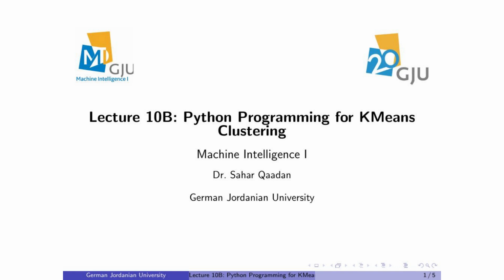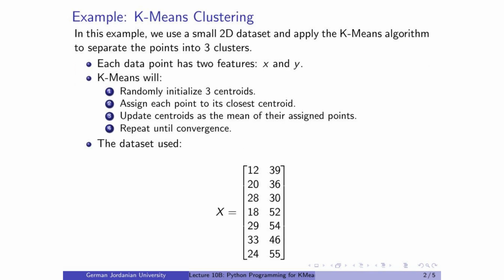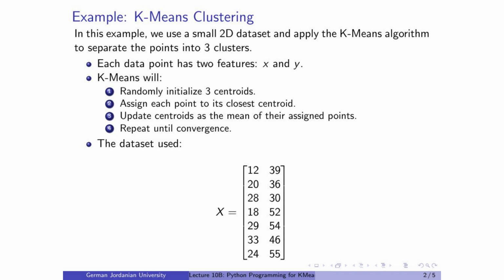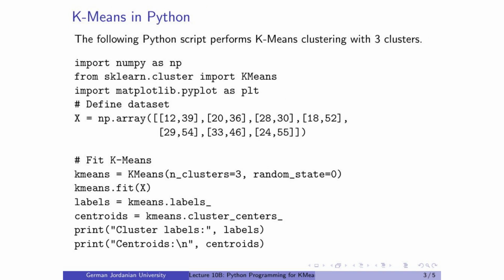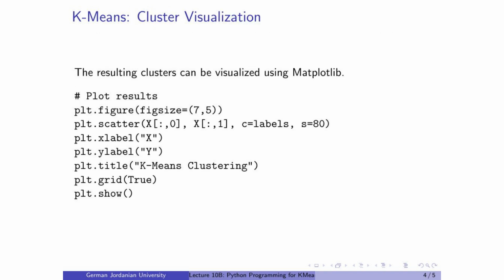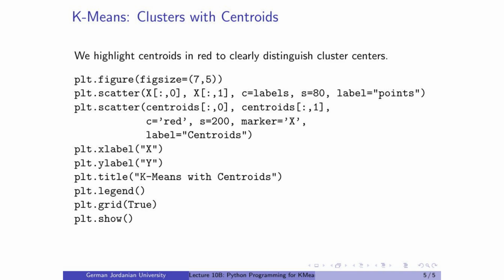programmingTask KMeans pdf 1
📘 Lecture Description

In this lecture, we explore K-Means Clustering from both the intuitive and practical perspectives.
We begin by understanding why clustering matters in machine intelligence, and how K-Means groups unlabeled data into meaningful clusters by iteratively updating assignments and centers.

We then move to the mathematical formulation, explaining the optimization problem behind minimizing within-cluster distances.
The lecture continues with a full Python implementation using scikit-learn, including how to:

load or generate a dataset

fit a K-Means model

extract cluster centers

visualize the final clustering

interpret results in 2D

understand limitations (spherical assumption, equal variance)

This recording includes clear explanations, visualizations, and practical examples to help students build a strong foundation in unsupervised learning.

💻 Code Covered in This Lecture

Importing libraries

Generating a synthetic dataset

Running KMeans(n_clusters=K)

Visualizing results using Matplotlib

Interpreting cluster labels

Extracting and plotting cluster centers

Understanding random initialization